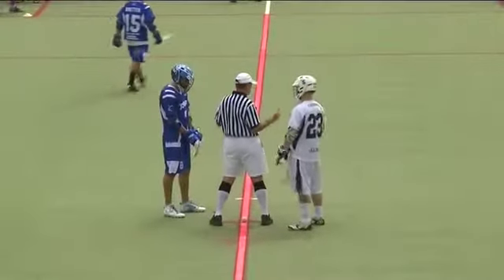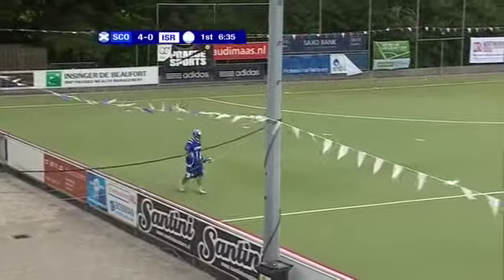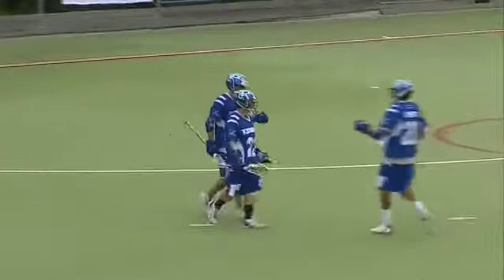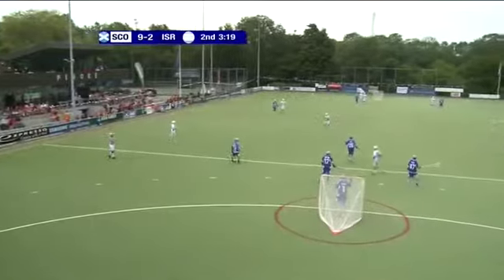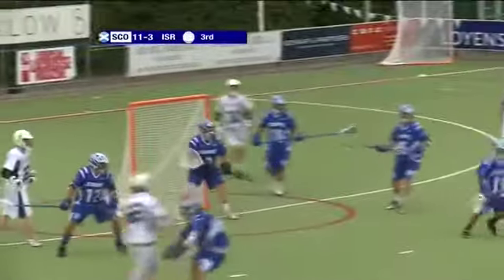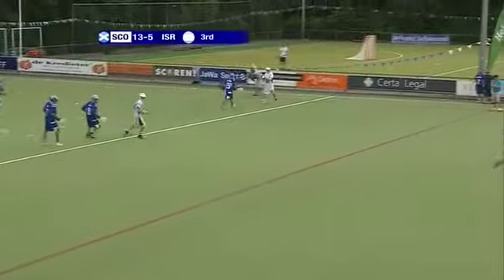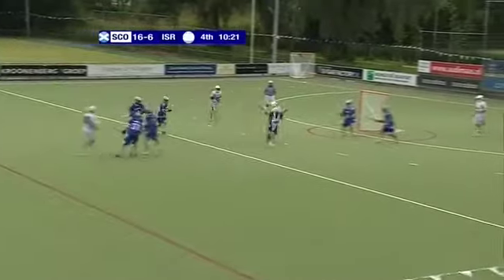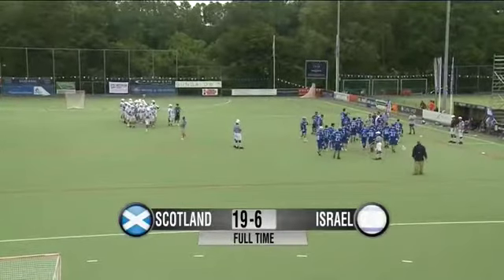Scotland Lacrosse v Israel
2012 European Lacrosse Championship - Knockout stages: Scotland vs Israel